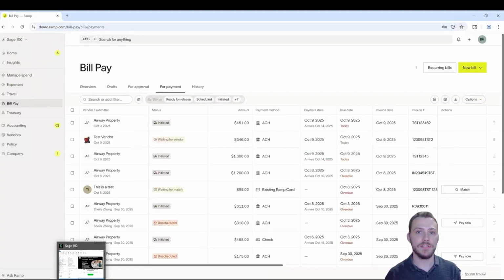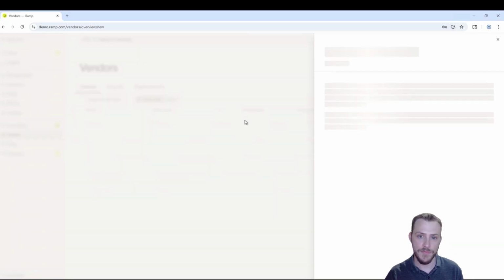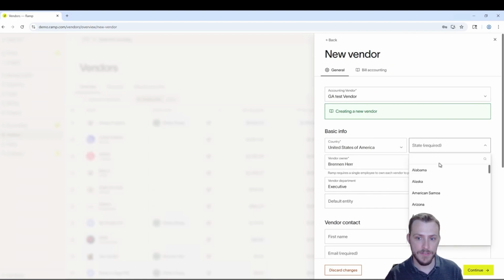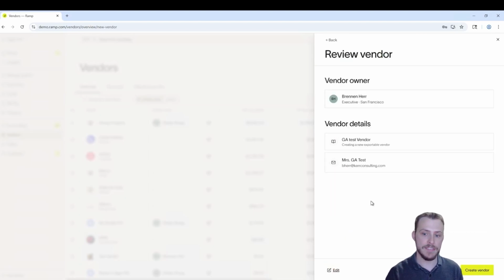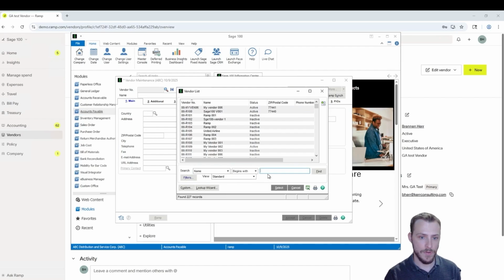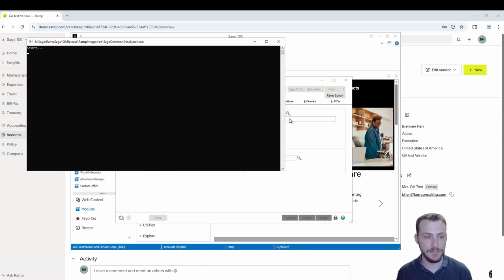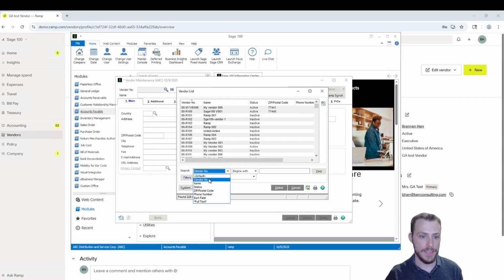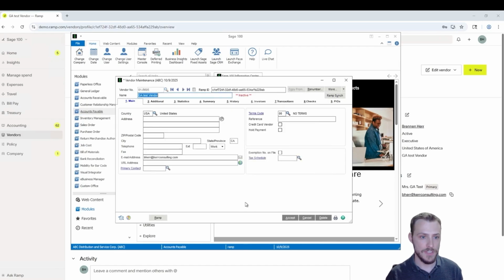Ramp Sage 100 Integration: Vendor Sync Tutorial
In this tutorial, learn how to create a new vendor in Ramp and synchronize that vendor directly to Sage 100 using the Anywhere Apps integration.

The video walks through the complete process, including entering required vendor information, adding contact details, creating the vendor record in Ramp, triggering a manual synchronization, and verifying that the vendor has been successfully created within Sage 100 Vendor Maintenance.

You'll also see how the integration handles vendor data transfer and learn when a manual sync may be useful for situations that require immediate updates.

Topics covered:
• Creating a vendor in Ramp
• Required vendor contact and email fields
• Triggering a Ramp-to-Sage 100 sync
• Using the Anywhere Apps integration
• Verifying vendor records in Sage 100 Vendor Maintenance
• Understanding manual and scheduled synchronization processes
Whether you're implementing a Ramp Sage 100 integration or looking to streamline vendor management and accounts payable workflows, this video provides a practical overview of the vendor synchronization process.